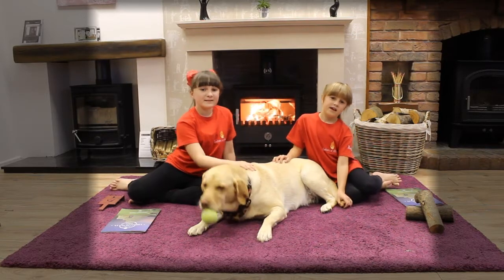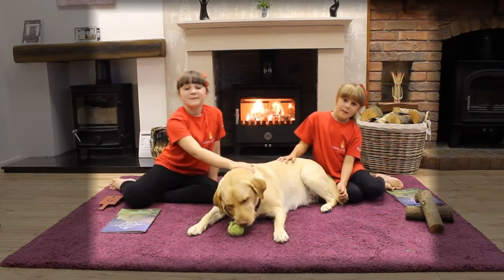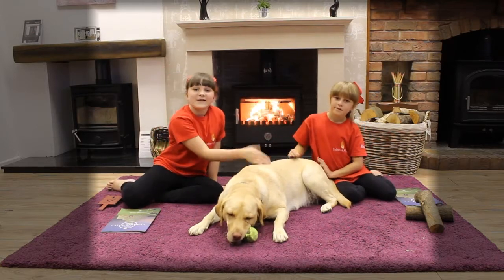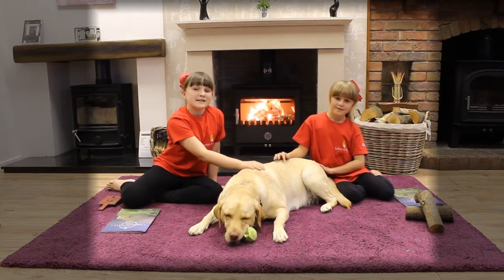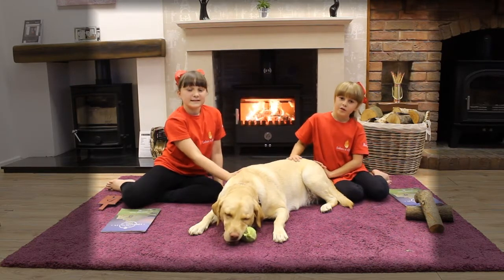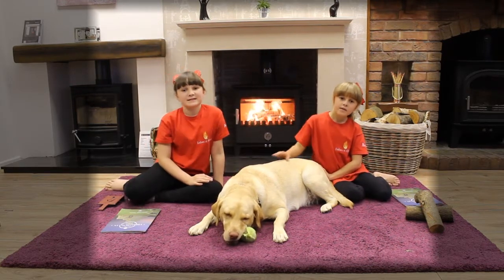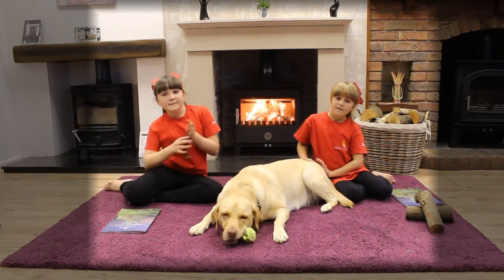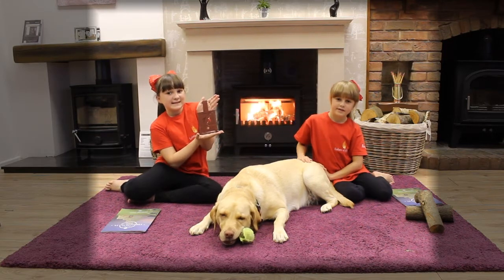Embers of Alfreton - The Woody Stove - Chilli Penguin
The Embers of Alfreton sisters (Bethany & Megan) letting you know all the information about the 5kW Woody stove made by Chilli Penguin.